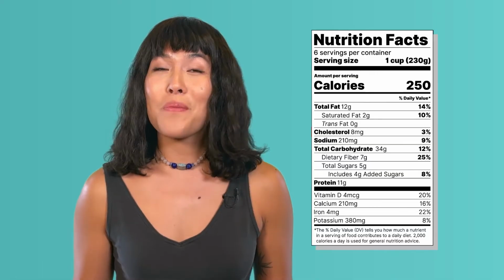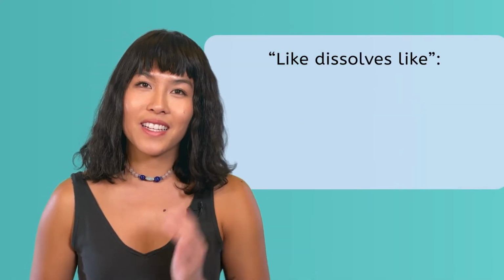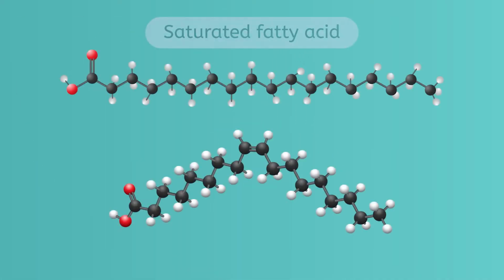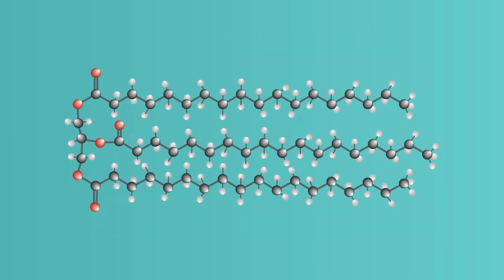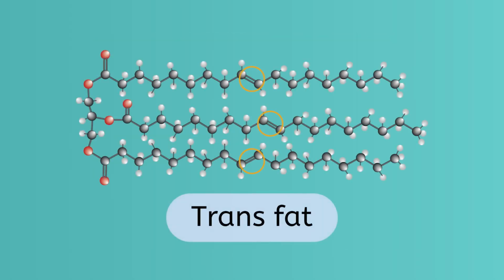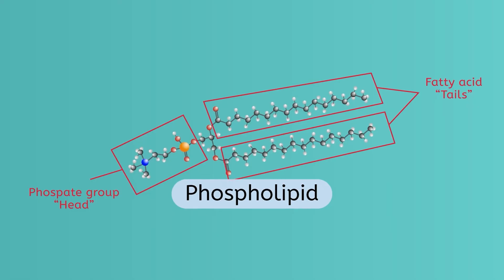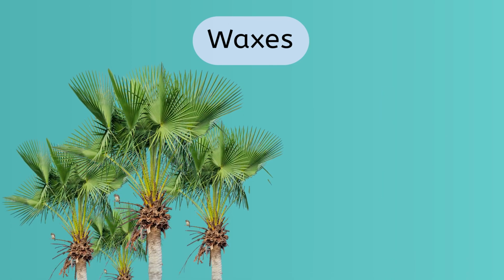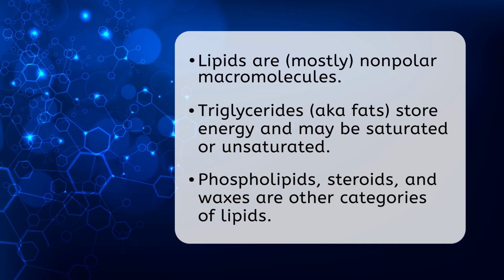Lipids - Fats and Their Role in Biology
What are lipids and why are they important? In this high school biology lesson, students will explore the structure and function of lipids in the body. This lesson is part of MiaPrep’s Biology (Edition 1) course.